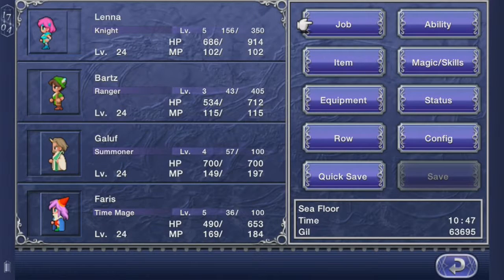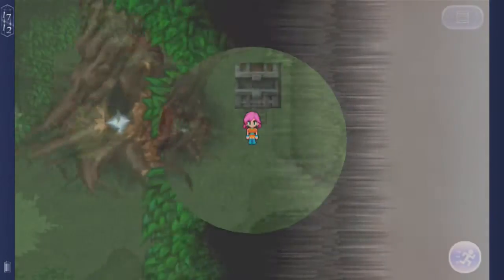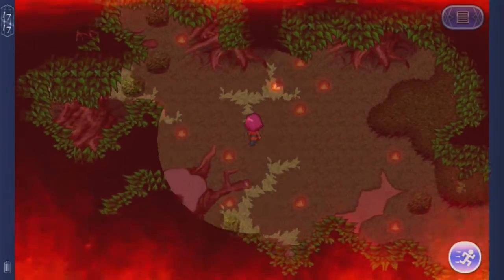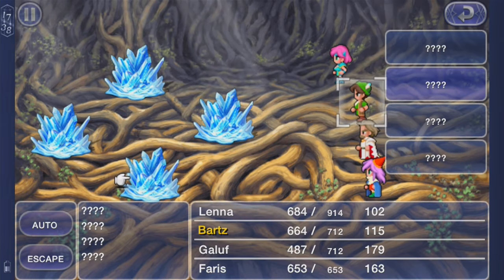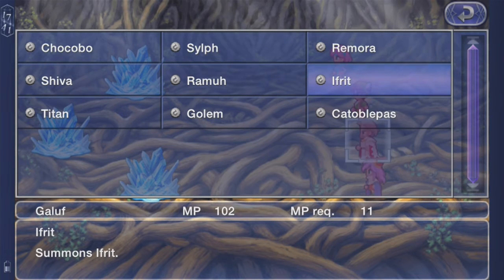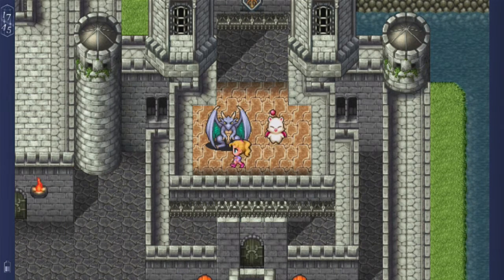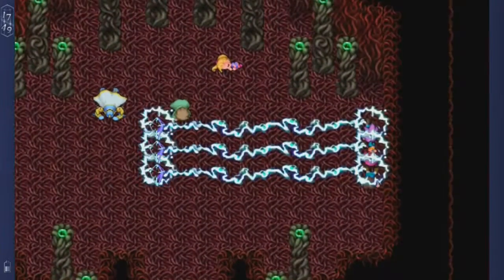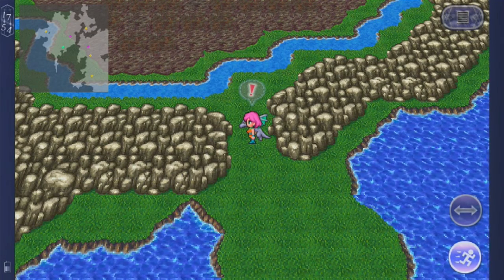Let's Play Final Fantasy V iOS (Gameplay + Walkthrough) Part 23 - Noble Grandfather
Let's Play Final Fantasy V (iOS) Part 23 - We cross the Forest of Moore, fight some crystal bosses, and then get witness some very interesting cutscene involving Galuf and Exdeath.